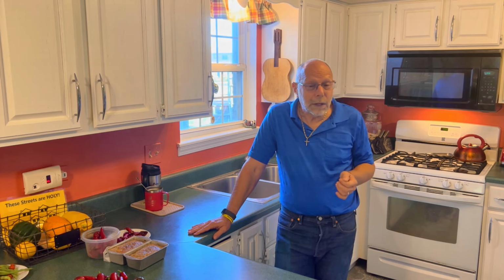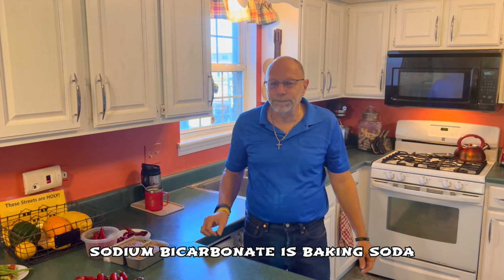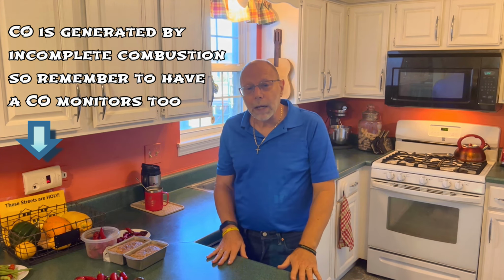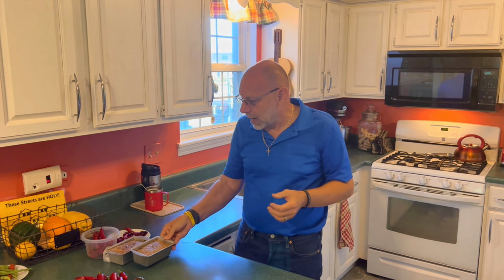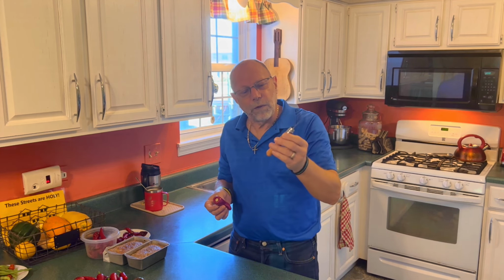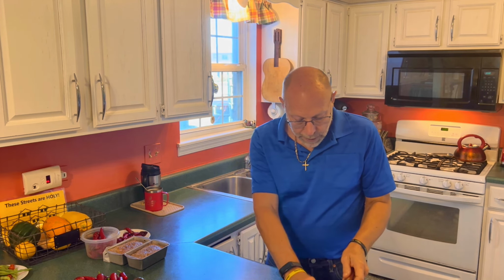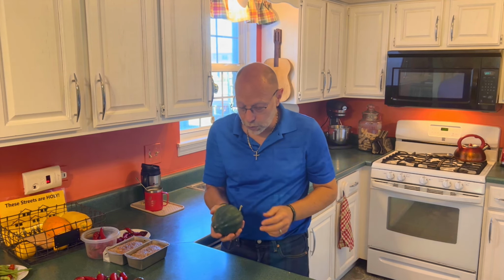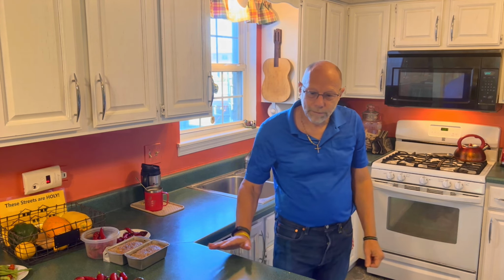Secret Ingredient Cooking Ep 1 Kitchen Safety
The secret ingredient compels John to devote Episode 1 to kitchen safety.

Secret Ingredient Cooking offers a holistic, healthy, centered, attainable, fun, down-to-earth and practical approach to cooking.